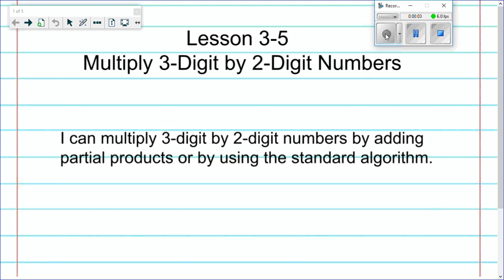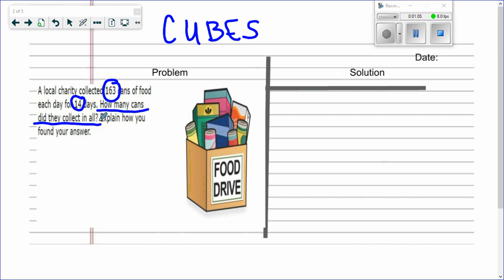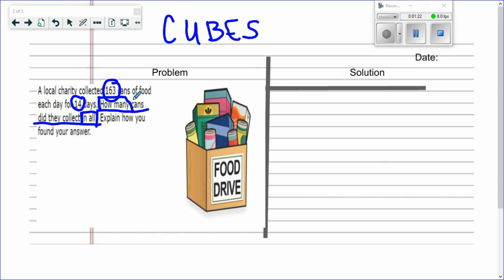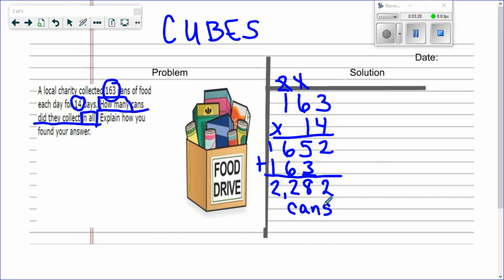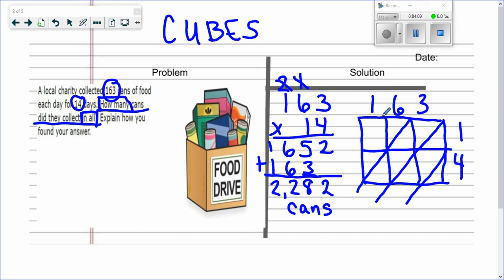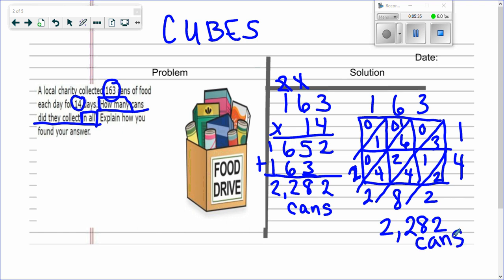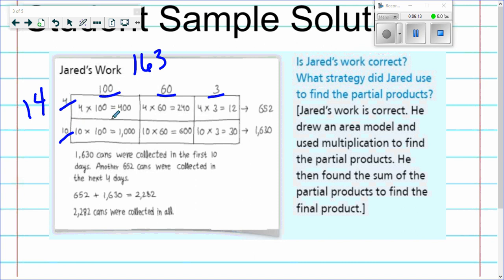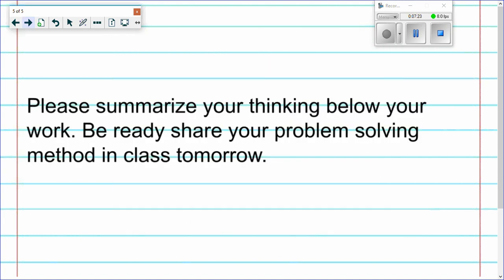Lesson 3-5 Multiply 3-digit by 2-digit numbers Envision 2020